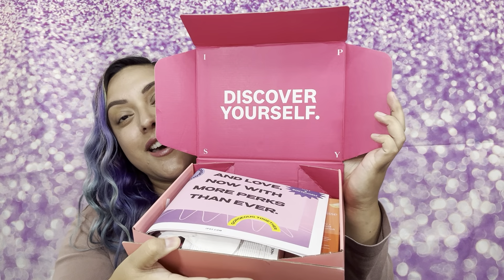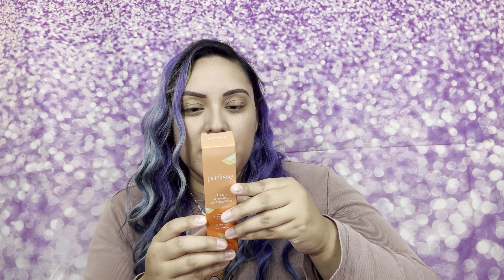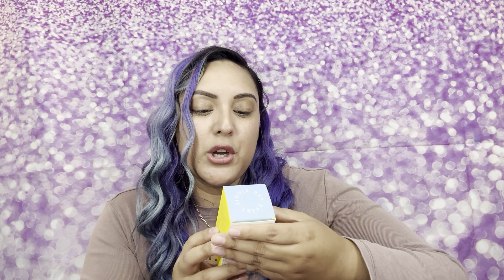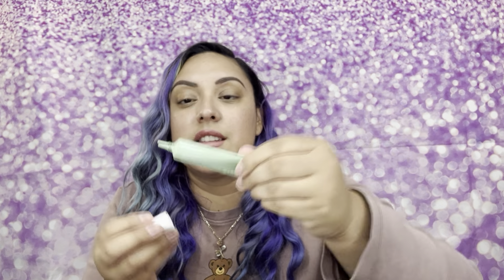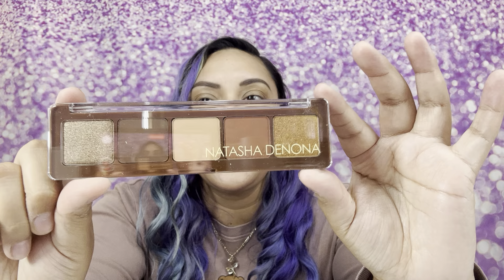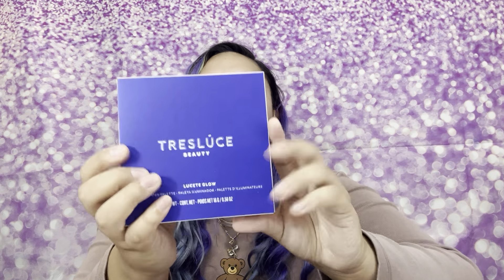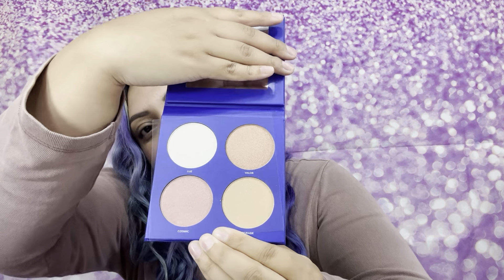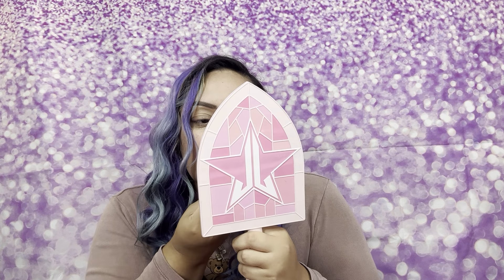April Boxyxharm Ipsy 2023